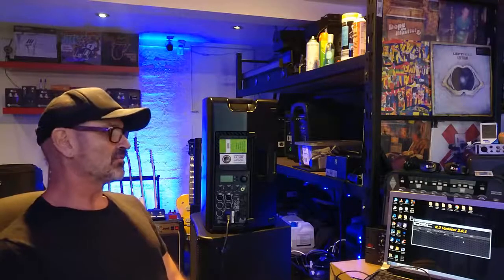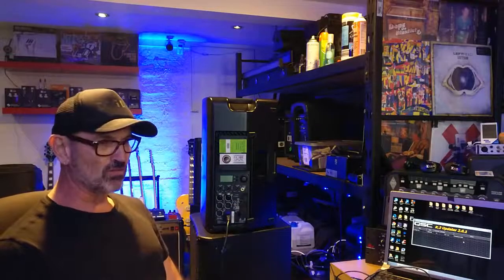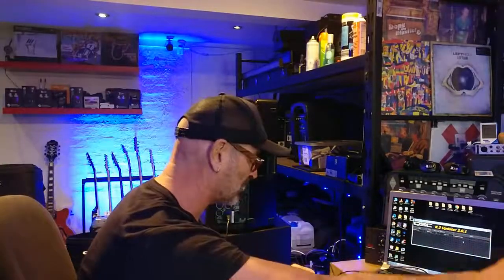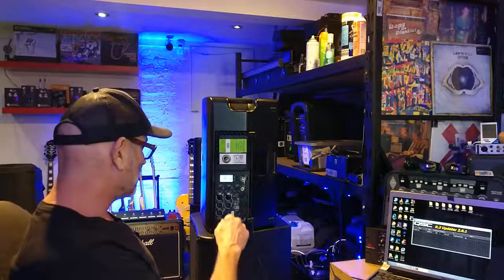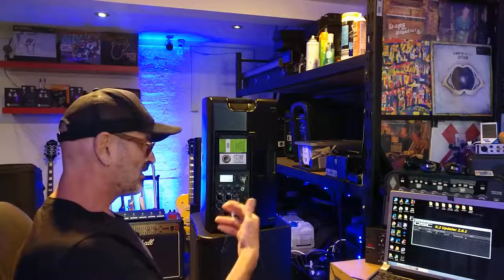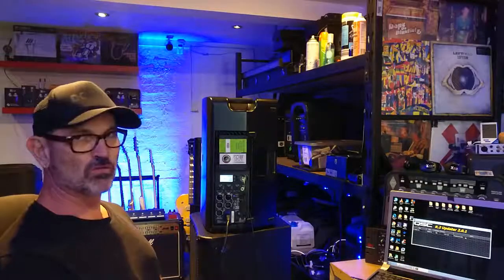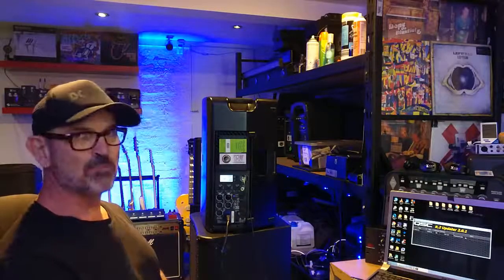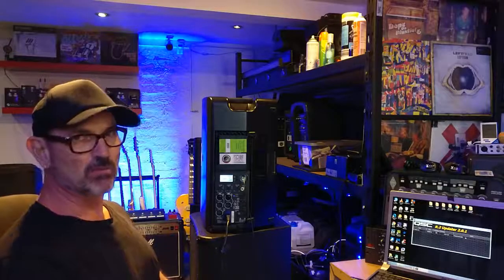QSC K.2 Firmware update 1.2.0 for K series powered speakers K10.2 K 8.2 and K12.2 from QSC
This is a new firmware update for your K.2 series speakers mainly for the 10.2 model but worth doing on all K.2 speakers.

Apologies for mispronouncing  the update correctly calling it (12) incorrectly in a few places.

Also after close reading of the .PDF sheet it is designed for Windows 10 on the PC i was trying to use Windows 7 hence the problems i was having with the stability of the Updater program.
Also it is available on the Mac for the first time.

Always pays to read all the info first which i probably skipped in my speed reading of the manual!
Yes im an idiot!!